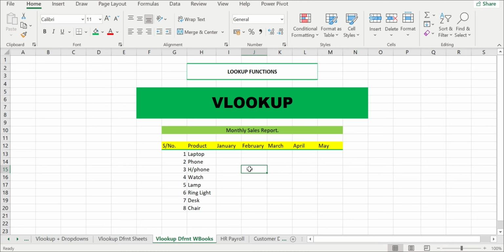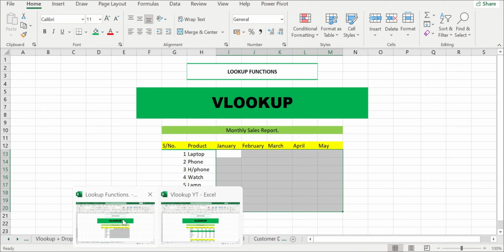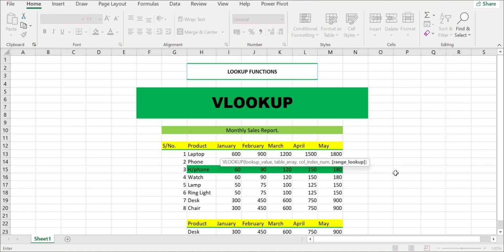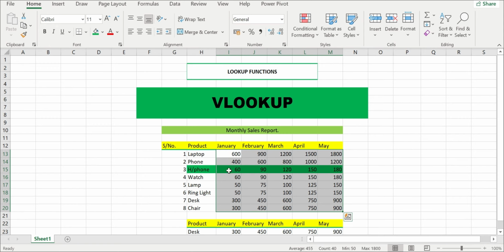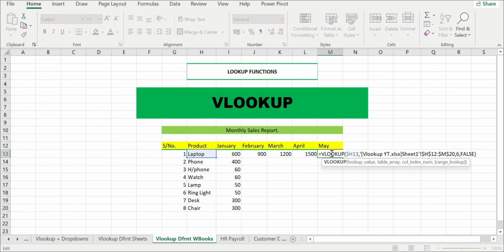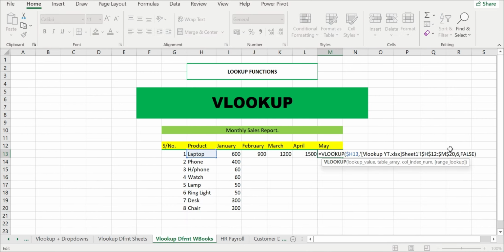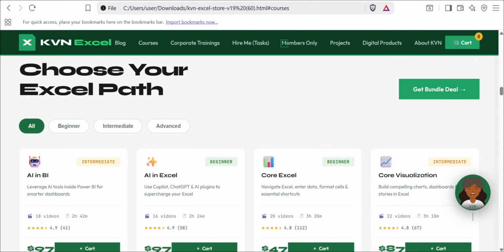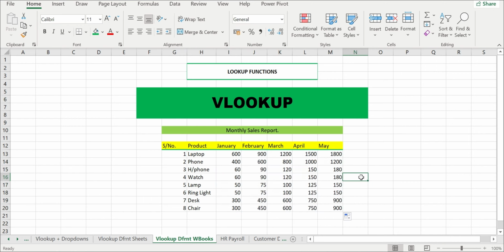How to VLOOKUP from Another Workbook in Excel (Step-by-Step)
Learn how to use VLOOKUP in Excel to pull data from a completely different workbook, even if it's closed! This tutorial breaks down the process in 3 easy steps.
✅ What you’ll learn:
How to select table arrays in external workbooks.
Handling file paths in the VLOOKUP formula.
How to keep your data updated.